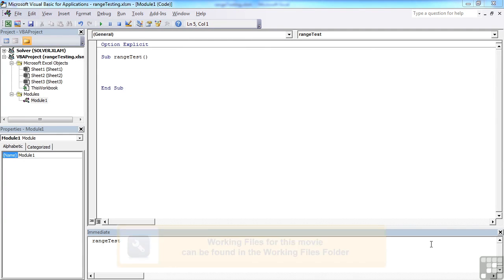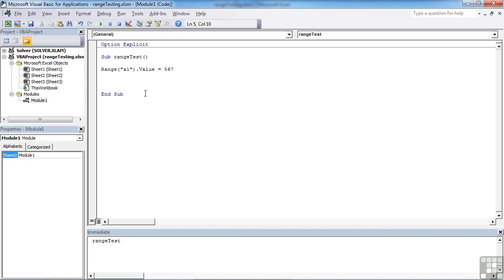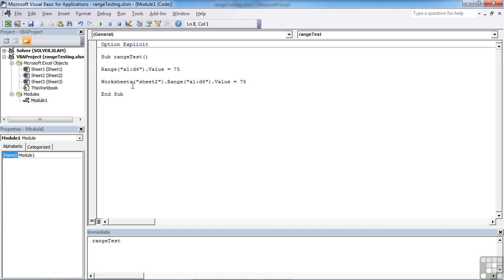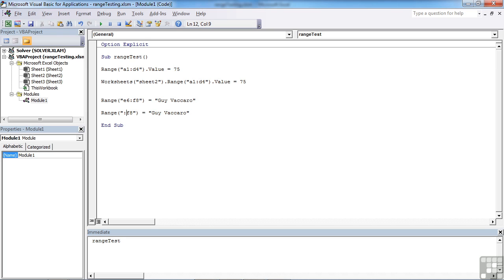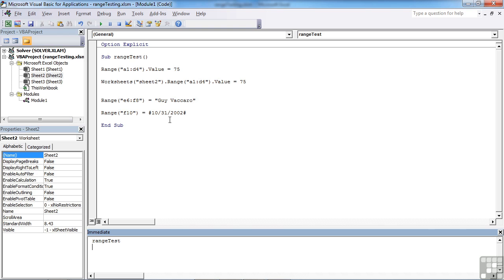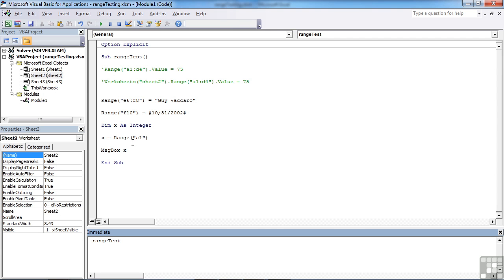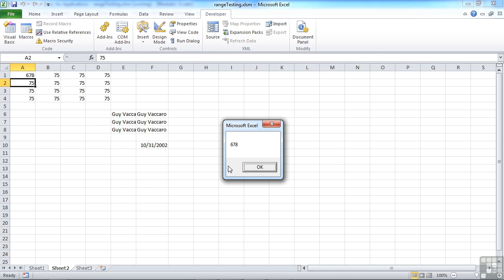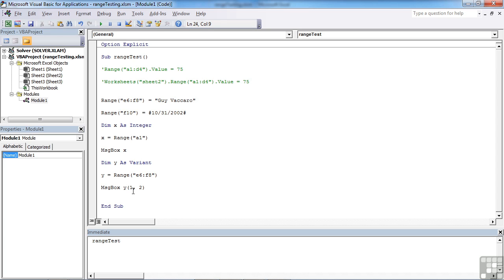0504 The VALUE Of Ranges